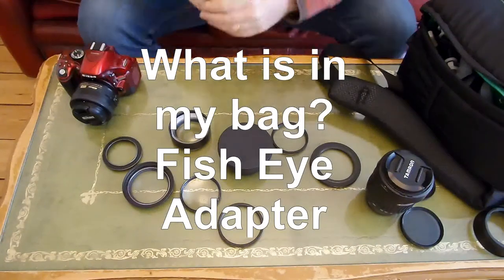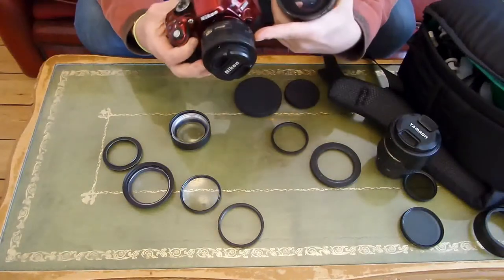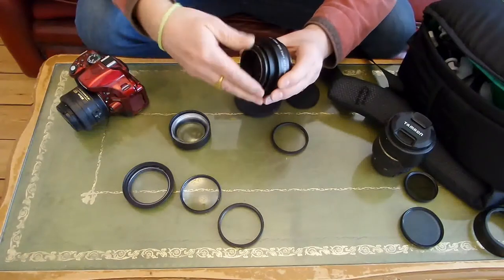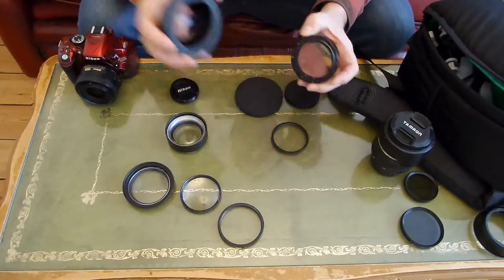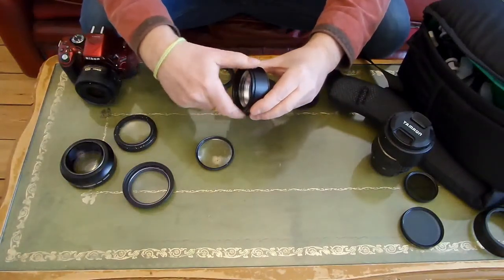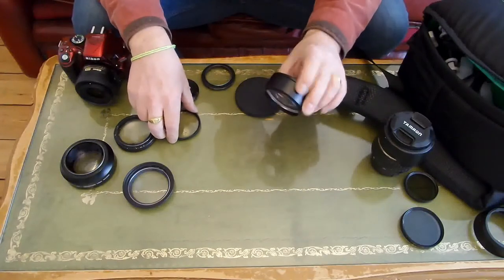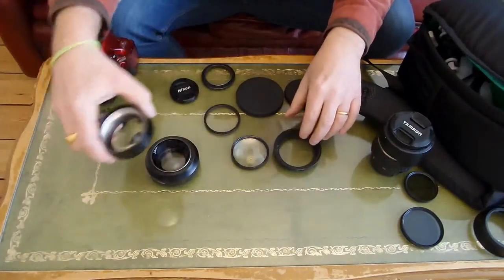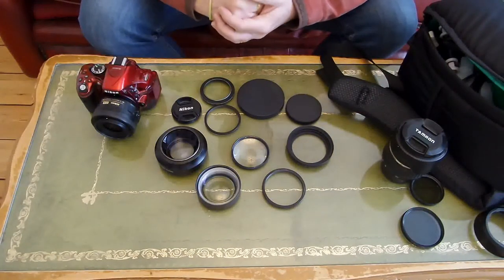DIY - Homemade DSLR Fisheye - wide angle lens adapter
Many of you may already have a DSLR wide angle adapter, but with a few extra cheap bits and bob, which you may already have, you can modify the adapter for fisheye photography. I bought a -13 blank glasses lens from Specsavers and used it with a +10 macro filter to do the same job. Adding an extra smaller power negative lens will widen the angle even further and increase the fisheye effect.
Have fun with this DIY idea.